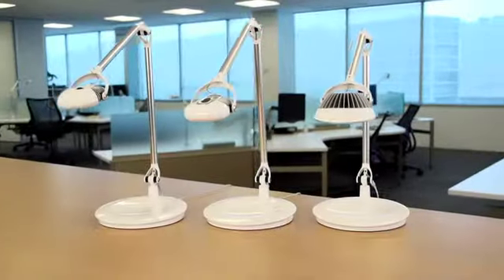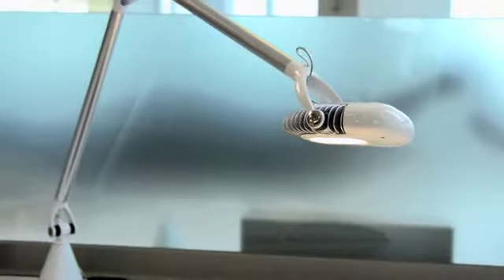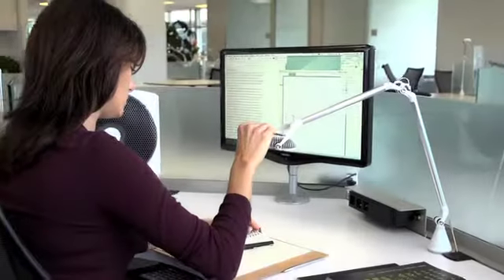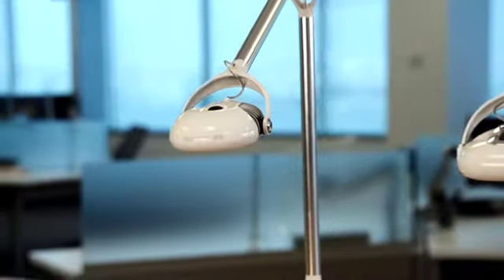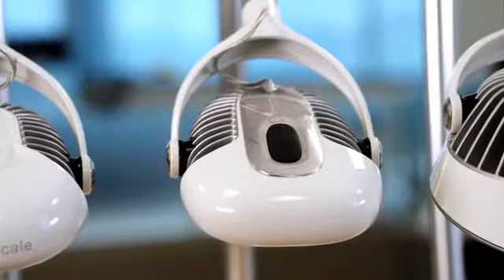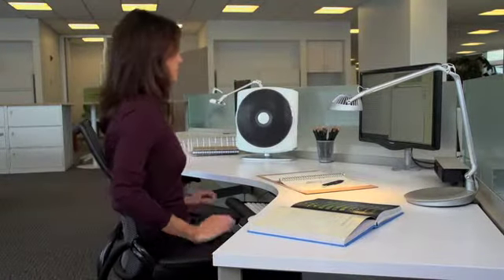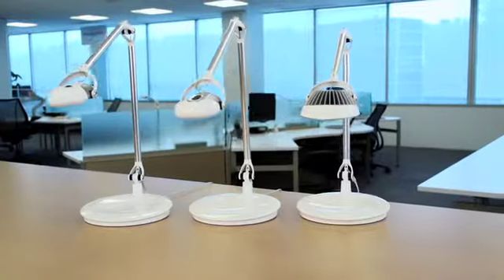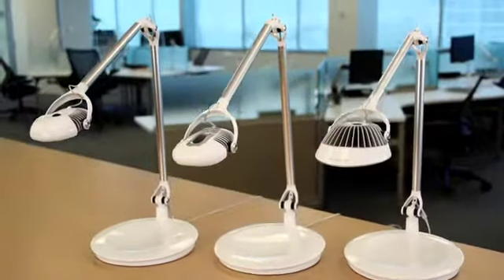Humanscale Element Lighting 1